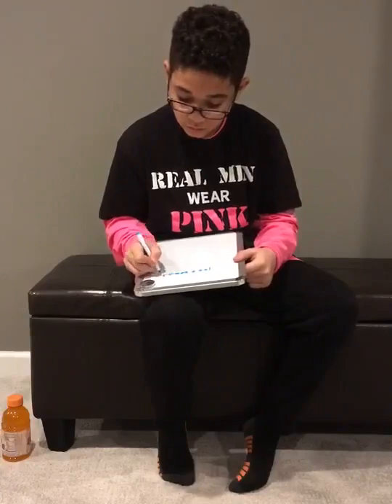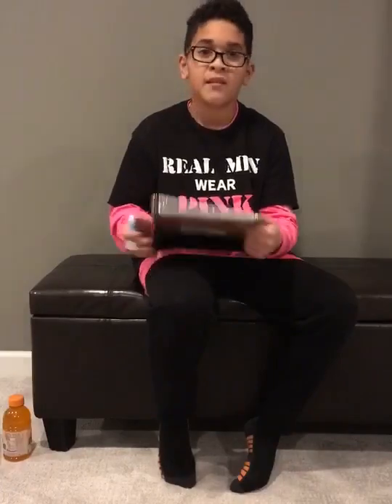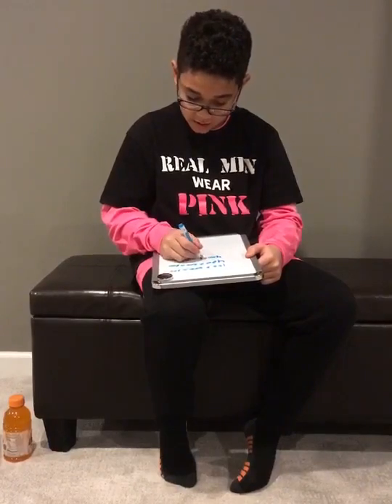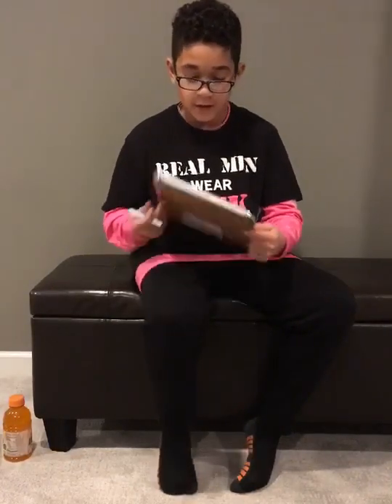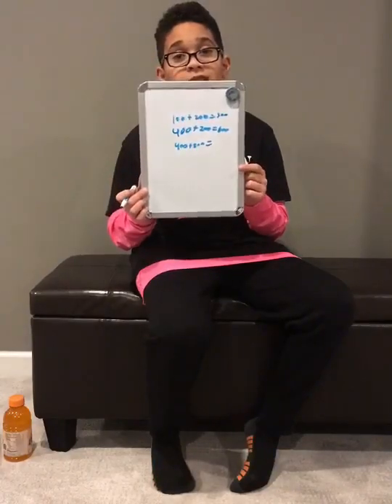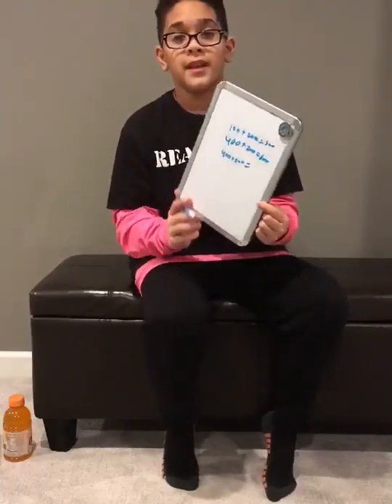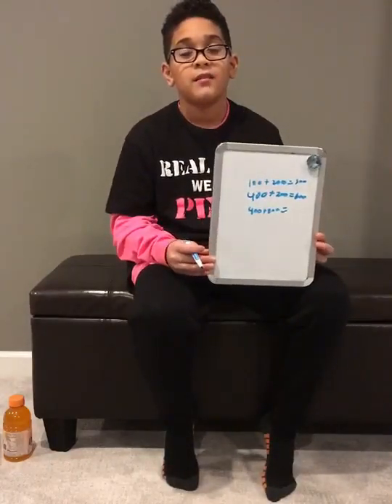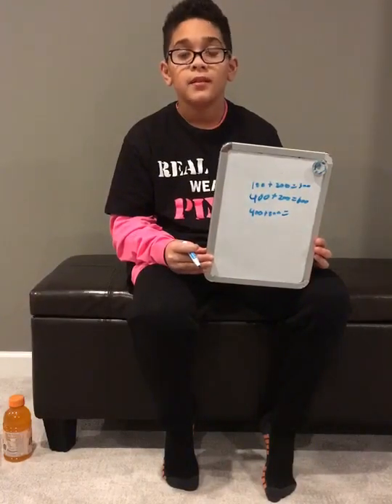In your second private class